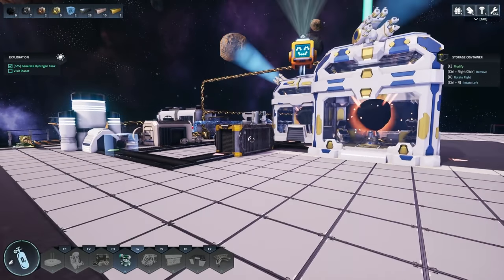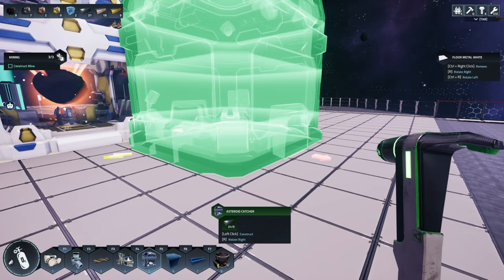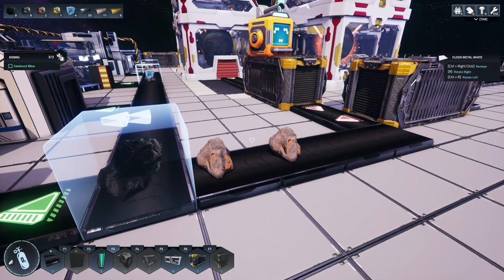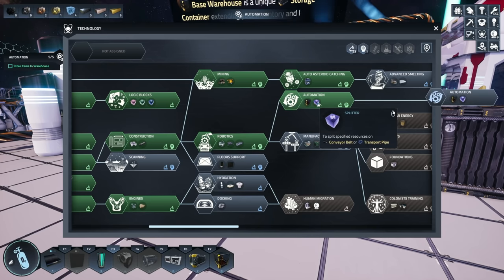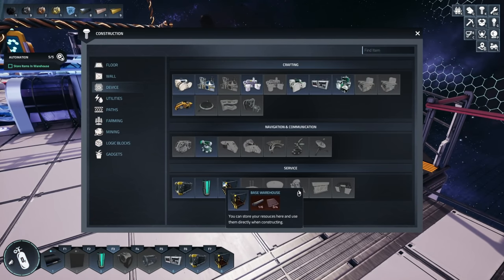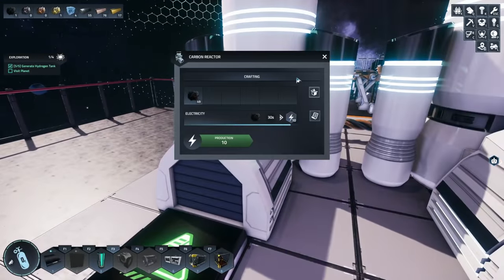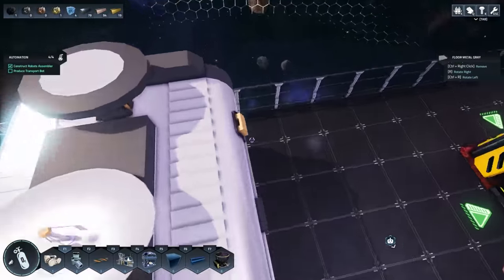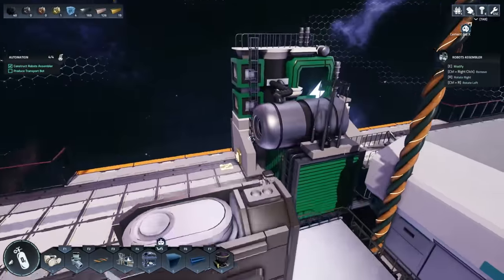FULLY AUTOMATING The Station ! Astro Colony [E3]